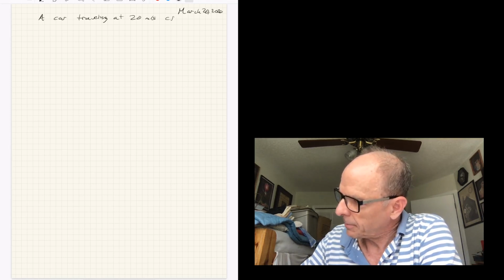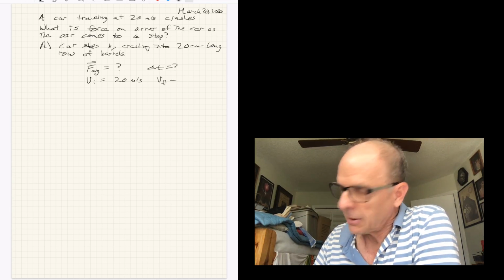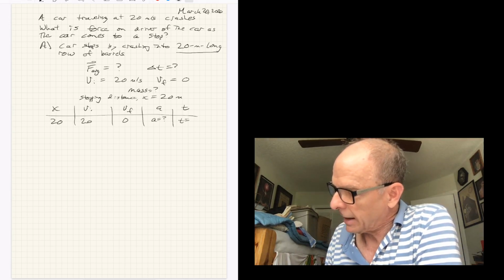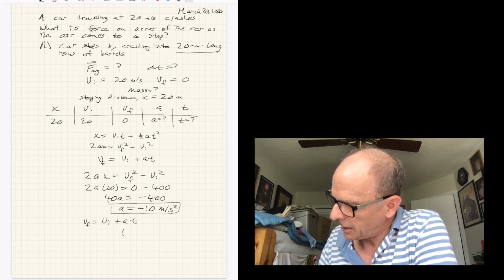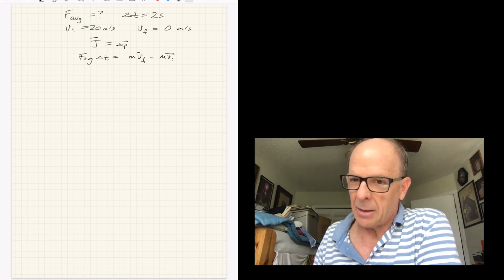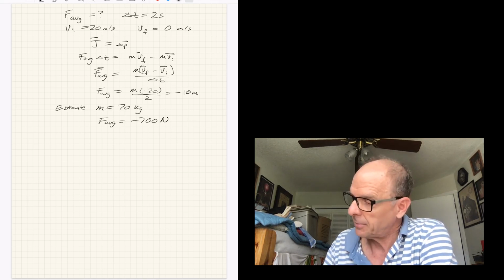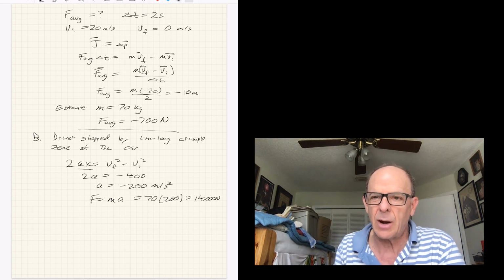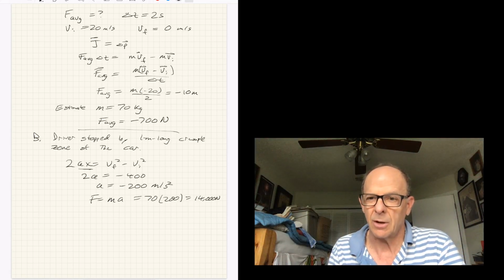Impulse-Momentum Example Crashing Car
Simple example using the impulse-momentum theorem to calculate the force on a driver in a car crash with different assumptions about the distance over which the driver comes to a stop.